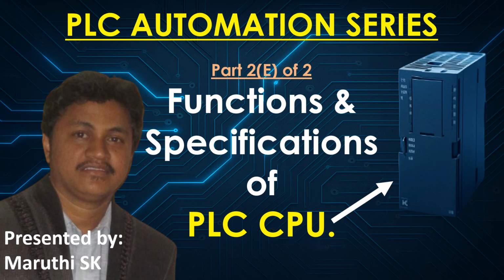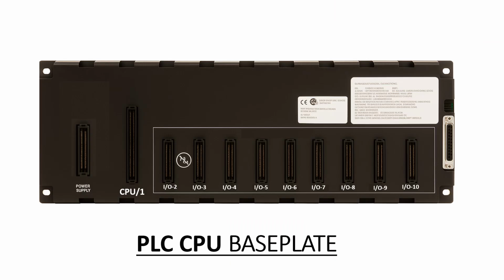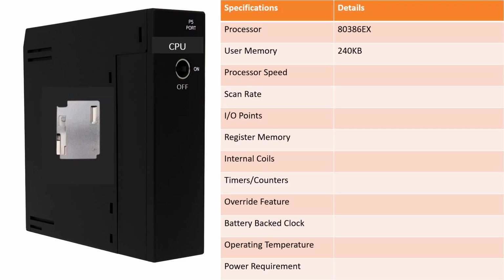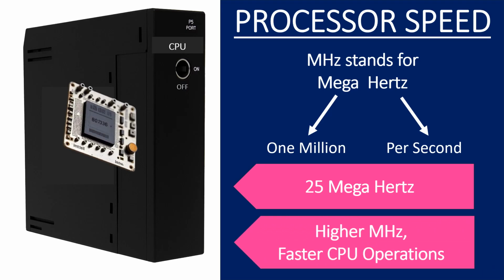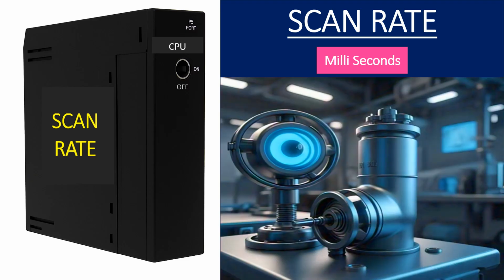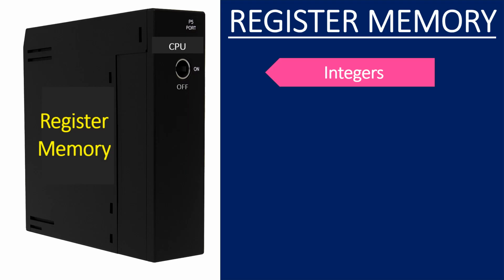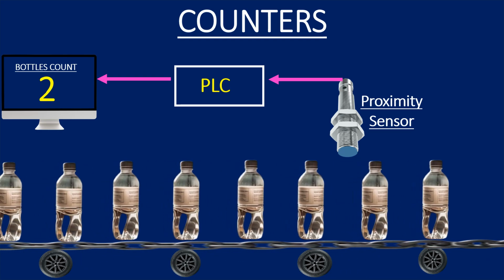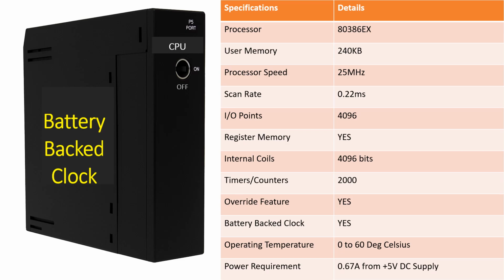PLC Central Processing Unit (CPU) | Complete Guide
In this video, we explore the PLC CPU (Central Processing Unit), the core component that drives programmable logic controllers used in industrial automation. Discover how the CPU processes input signals from sensors, executes control logic programs, and sends output commands to control devices like motors and solenoids. We break down the CPU’s key functions, its interaction with memory and I/O modules, and why it is considered the brain of the PLC system.

You will learn:

What a PLC CPU is and its role in automation

How the CPU processes inputs and outputs

The importance of memory and program execution

Factors affecting PLC performance like scan time and processor speed

Overview of PLC hardware components related to the CPU

This video is ideal for beginners and professionals seeking a clear understanding of PLC CPU fundamentals and its critical role in industrial control systems.

PLC CPU
PLC central processing unit
PLC functions
Industrial automation PLC
PLC hardware components
PLC memory and scan time
Programmable logic controller tutorial
PLC input output processing
PLC automation control
PLC basics for beginners

Maruthi SK,
Electrical & Instrumentation Engineer,
Raichur, KA